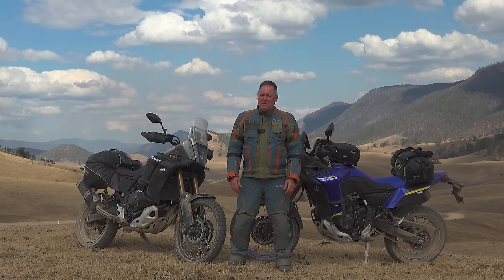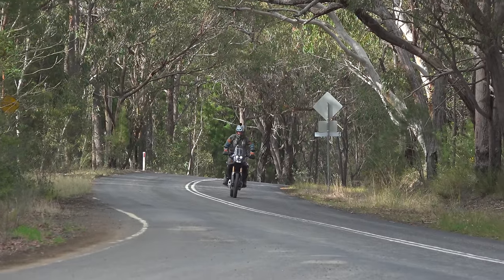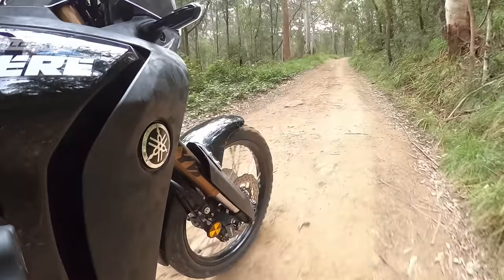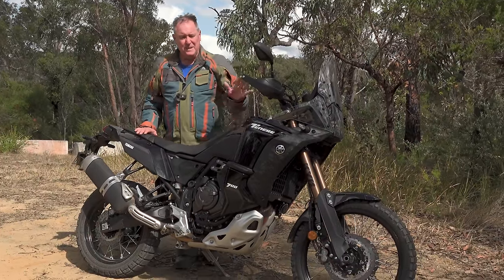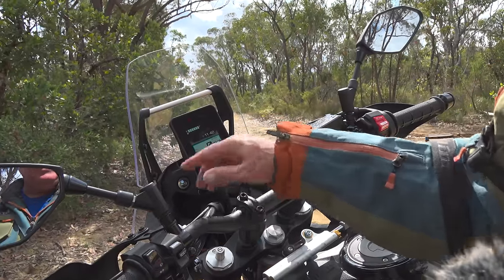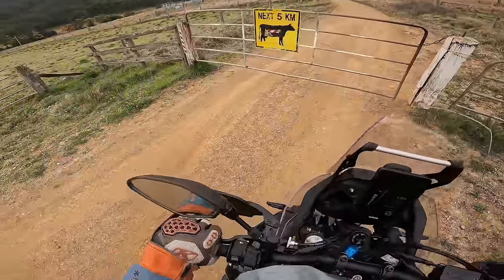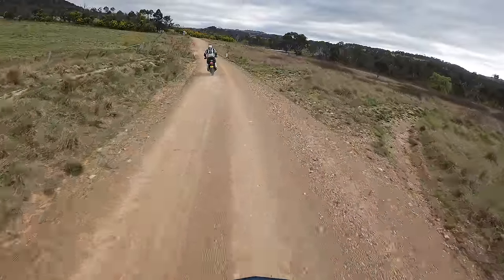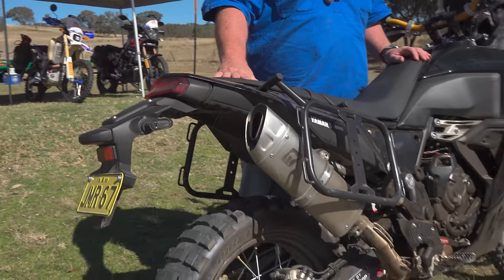2023 Yamaha Tenere 700 World Raid | Ride Tested Thoroughly 2000 KM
A very thorough test of the 2023 Yamaha Tenere 700 World Raid that focusses on performance of suspension and real world fuel range.

Dave Darcy shooter producer of MADTV extensively tests the World Raid, before riding with Andrew Clubb, Editor of Australian Adventure Bike Magazine, on a 4 day, 1,400 kilometre adventure through the western slopes and central tablelands of of New South Wales.

Along the way they catch up with Adam Reiman riding his famous War Horse and have a ride and chat with him before progressing to bike meat called The Dirty Weekend.

There Dave interviews Greg Yager owner of motorcycle tour company rideadv.com.au.  Without question, Greg and his team have ridden more miles on Tenere's than anyone in Australia and he talks of his experience and knowledge of the World Raid, as well as discussing his modification tips for the bike.

00:00 Introduction
02:50 Seat Height Test
04:00 Suspension Dirt
06:50 More Features
14:45 Adventure Ride
16:50 Adam Reiman Warhorse
22:30 Greg Yager's World Raid
26:14 Clubby & Dave's Conclusions
31:35 Suspension Settings